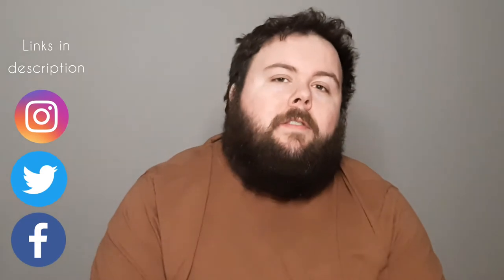5 Beginner Miniature Painting Questions - Painted Plastic Show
In this video Charles goes over 5 beginner miniature painting questions he found frequently asked across Facebook, Reddit and other social media sites.

Time Stamps
Beginner Paint Brands - 00:22
Best Detail Brushes - 01:21
How To Paint Eyes? - 02:05
Do I Need A Air Brush? - 03:17
Paint Consistency - 04:11

*Sorry for audio quality, having troubles with a new microphone

Logos by Glowbug Design & Illustratons